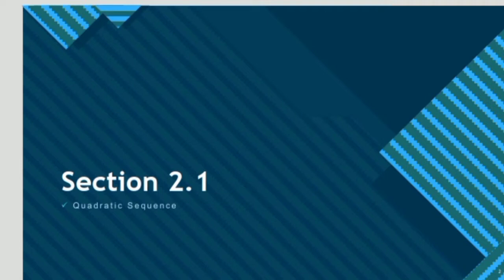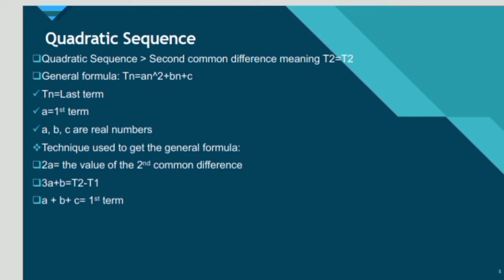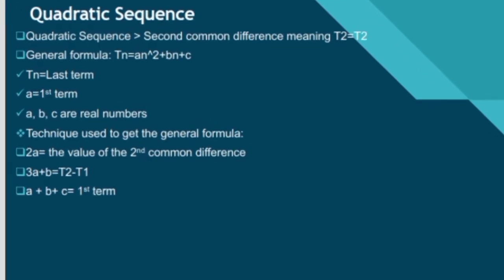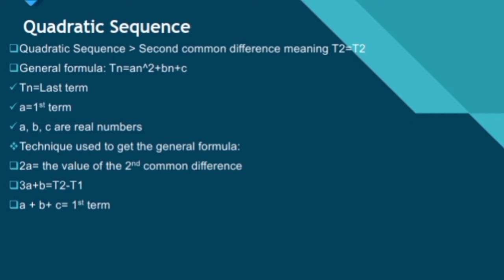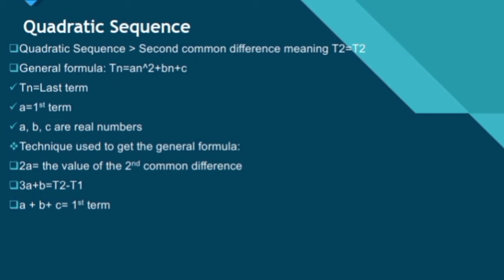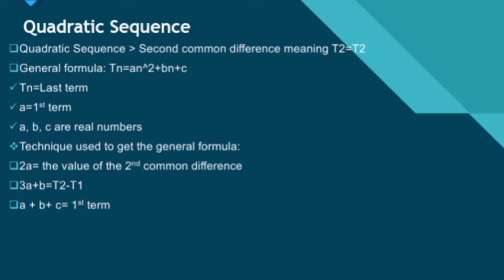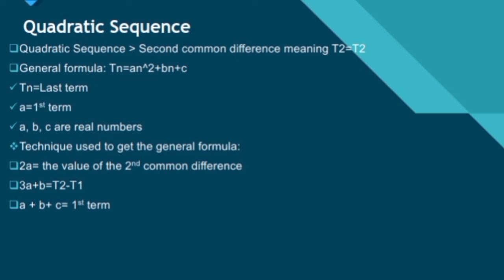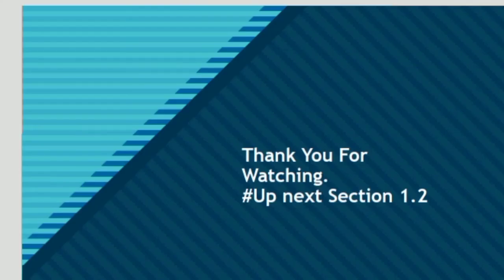(14) Grade 12 Mathematics | Sequences and Series (Quadratic sequences) Made Easy!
Purpose:
•Unpacking Quadratic sequences.